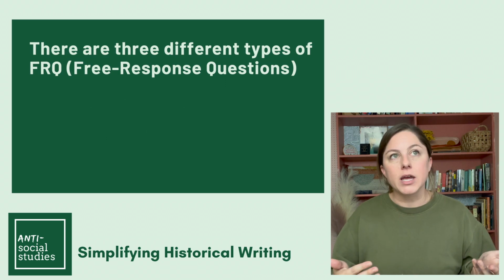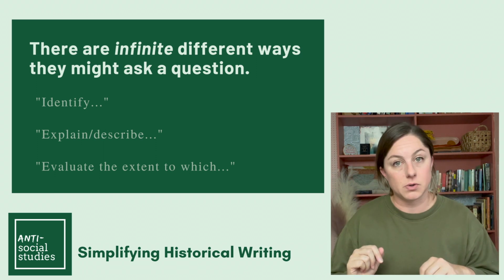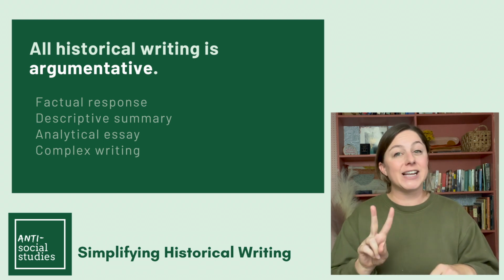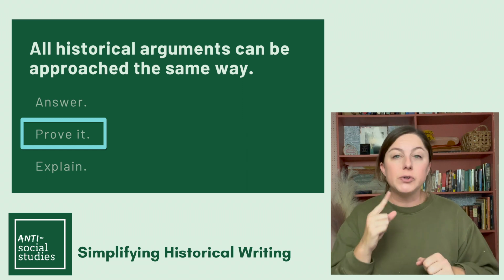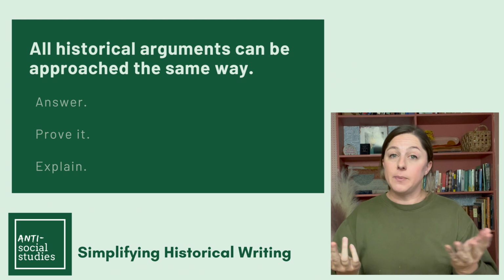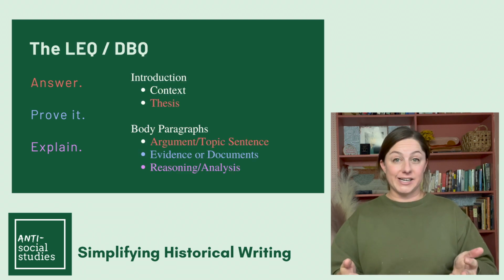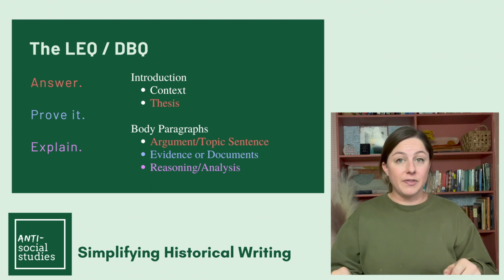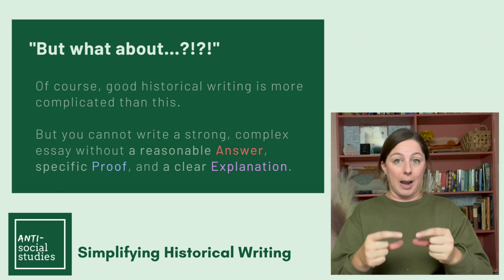The ONLY thing you need for historical writing (& any SAQ/LEQ/DBQ on the AP History Exam)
00:48 Different types of FRQ
01:55 Simplifying the prompts
03:32 Simplifying your answer
04:08 A.P.E. Strategy
05:57 A.P.E. the SAQ
06:42 A.P.E. the LEQ / DBQ
08:12 How A.P.E. applies to all historical writing